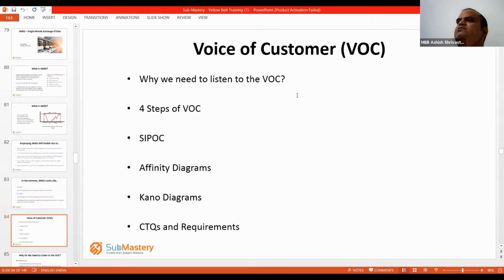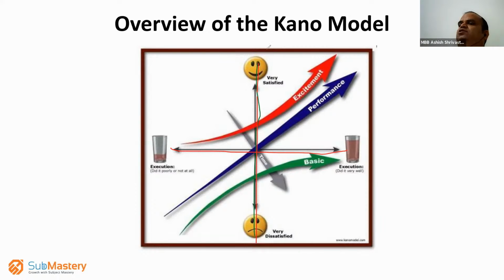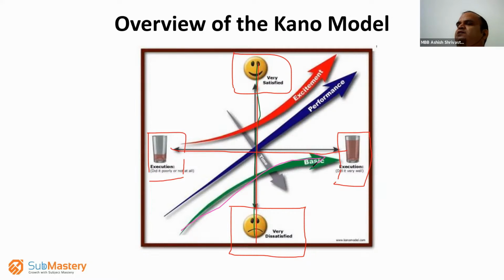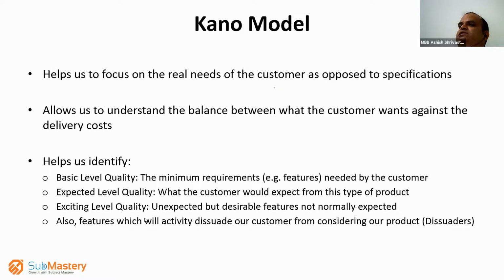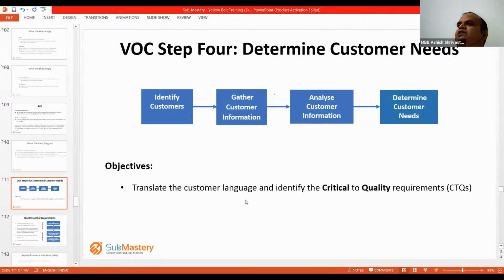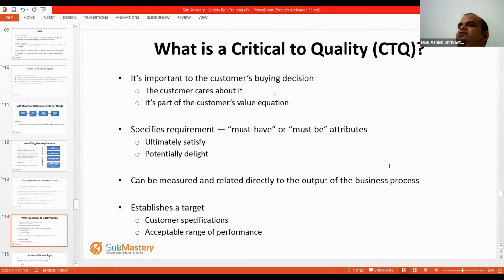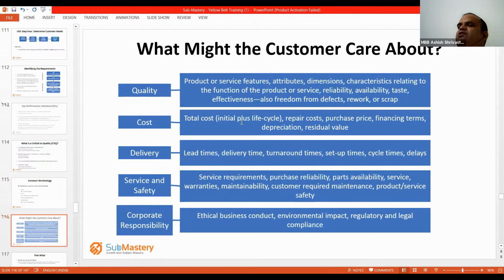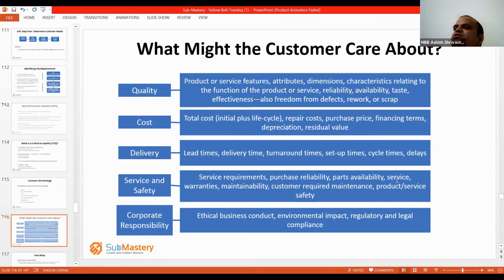Voice of Customer (Kano Diagram , CTQ)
Wanna join our NEXT Live Instructor-led 48 hours training for Lean Six Sigma Combo (Green + Black Belt)? Fill up this form so we'll get back to you